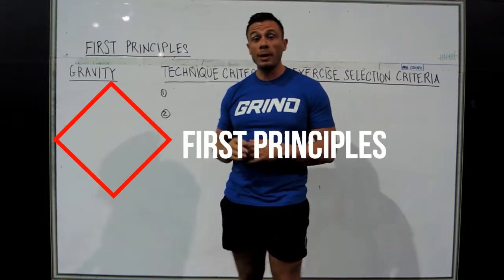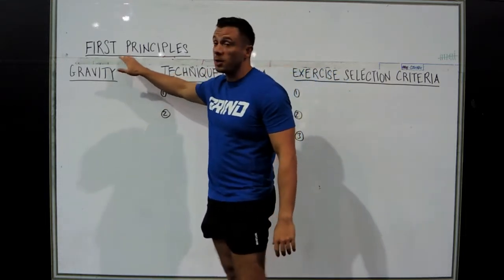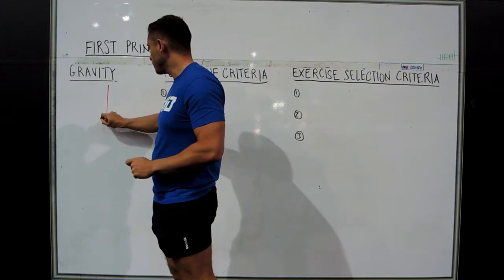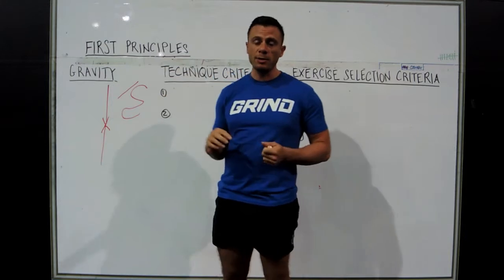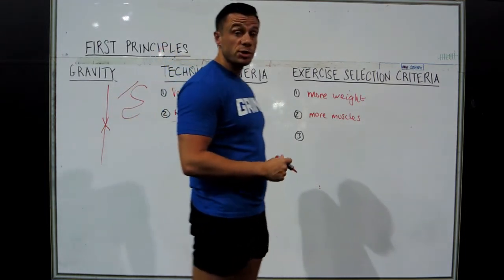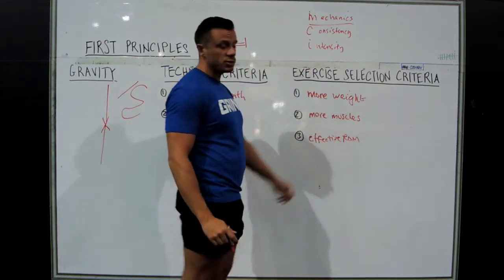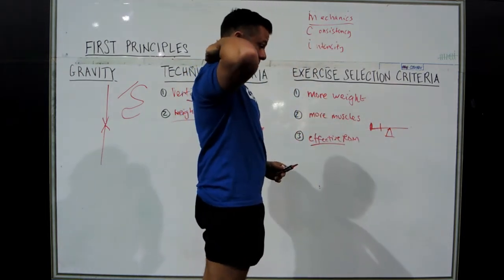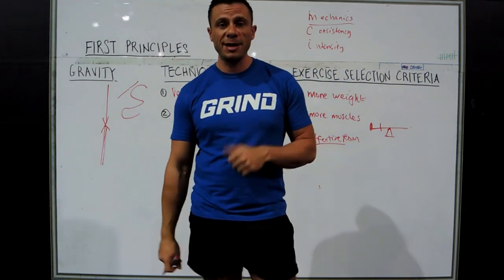First Principles of Lifting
Everyone has an opinion. Identifying First Principles will give you a base platform to build opinion on. Gravity is the defining first principle of lifting weights.